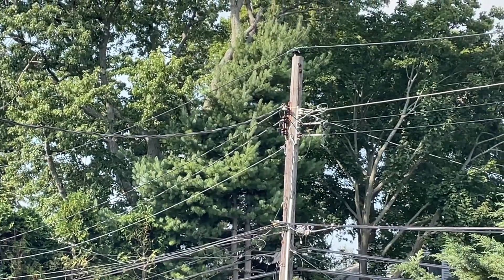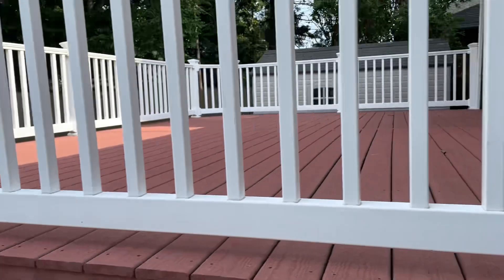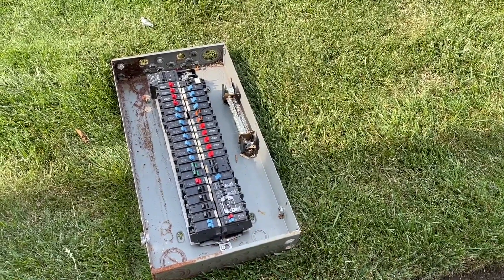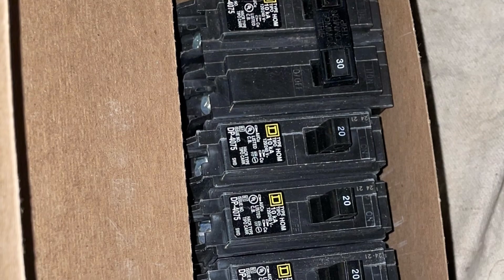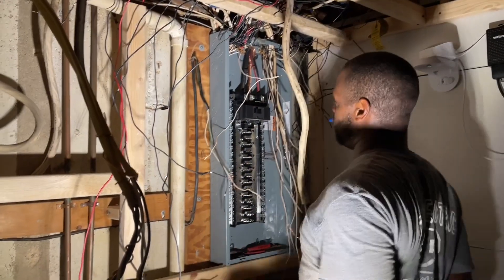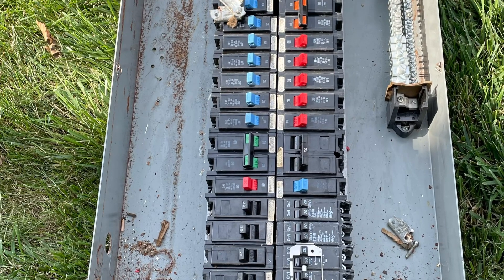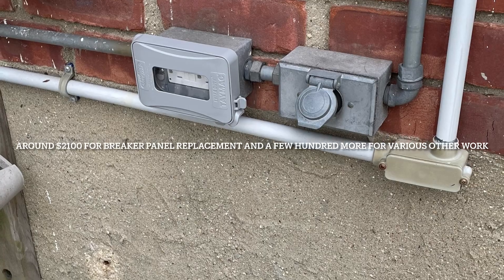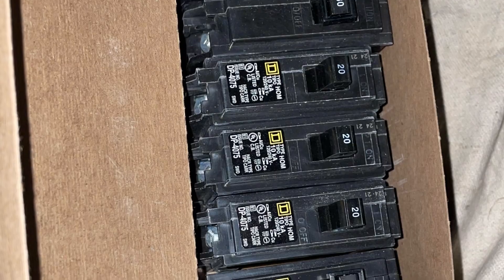Electrical panel upgrade to Square D 30 space 60 circuit 200 amp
Original plan was for a 40 space 80 circuit 200A install but electrician ran into a problem once sheet rock was removed around breaker panel area. Because of framing and plumbing issues, only a more compact 30 space 60 circuits Square D homeline panel can be installed. This box allowed the use of tandem breakers to handle up 60 circuits. The guys who did the work were professionals and got the job done without any drama.
   It appears older panels do not allow tandem breakers in all available slots whereas modern panels do. You will no longer have to deal with differences between CTL breakers and non CTL breakers etc.